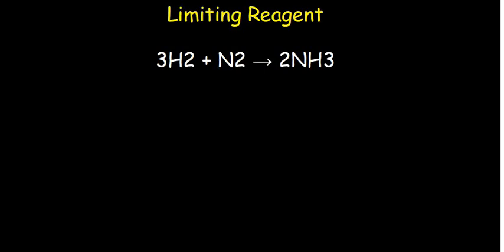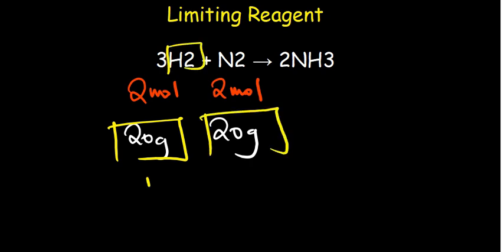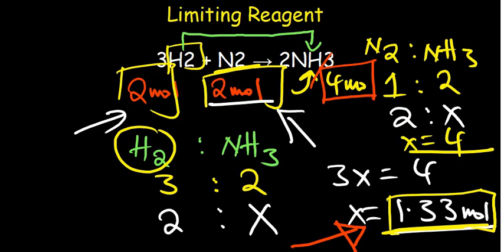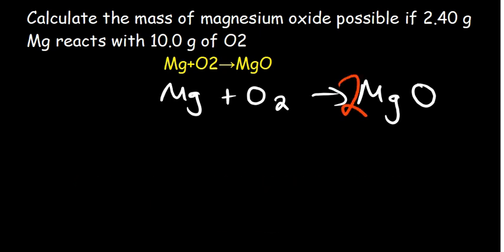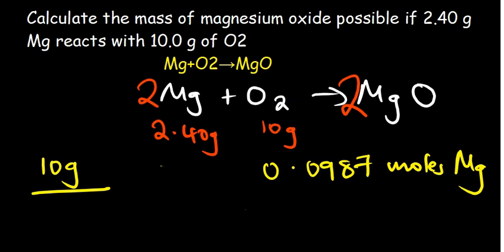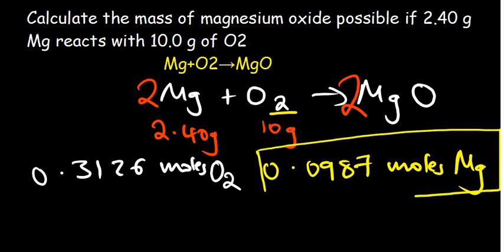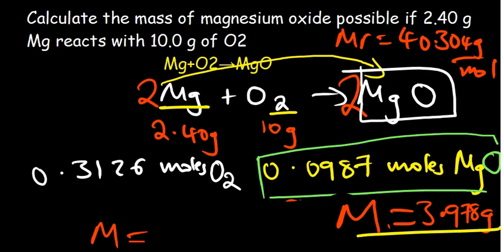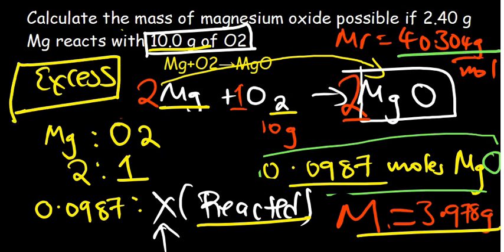How to find the limiting Reagent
In this video we cover How to find the limiting Reagent?

Watch this video to understand the concept behind finding the limiting and excess reagent.

Transcended Institute provides high quality online lessons that includes interactive lessons, extra private videos each topic and solutions to tutorial sheets.